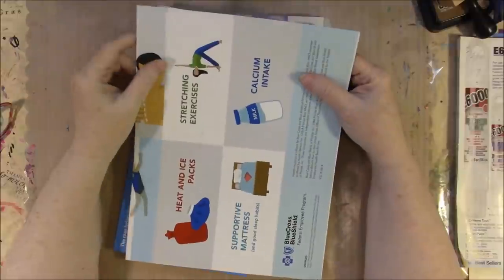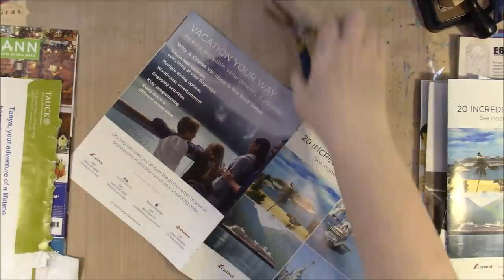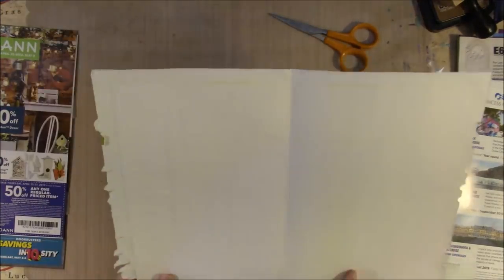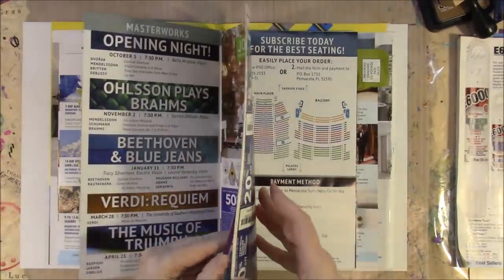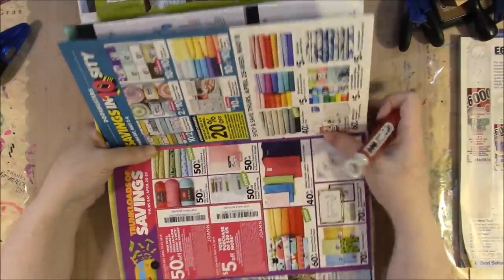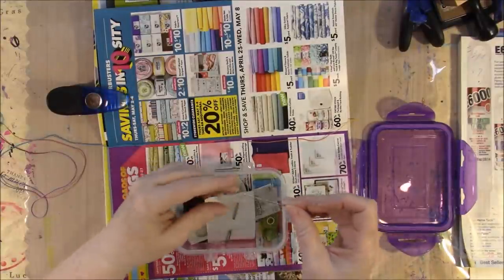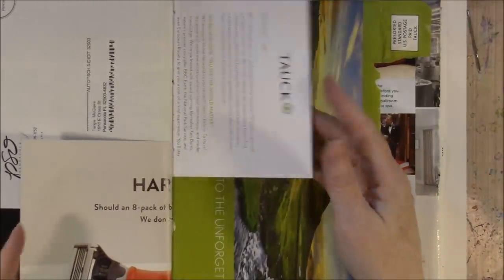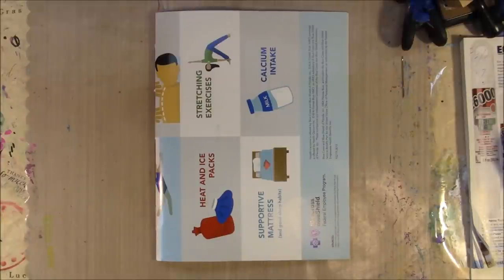How to Make a Junk Mail Junk Journal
I seem to have a huge amount of junk mail that comes into my home and while I can recycle it I like to try to reuse it.  I also hear all the time in the groups I am in that people are unsure on how to make a junk journal so I thought I would do a video on how to put this simple one signature book together.  I will be showing how to use this book in some other videos.  My friend Lisa from Lisa My Eclectic Life has a journal like this that she often uses for her pick 10 prompt sessions. Here is a link to one of those live sessions

Facebook group where we show off our art.